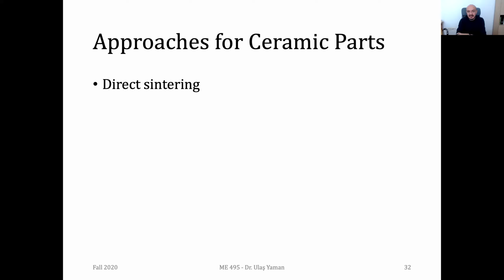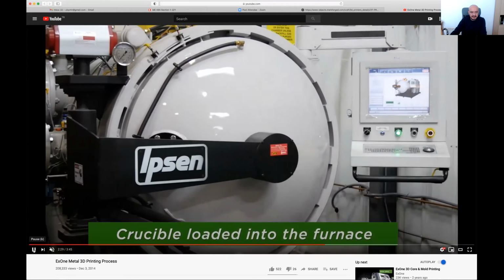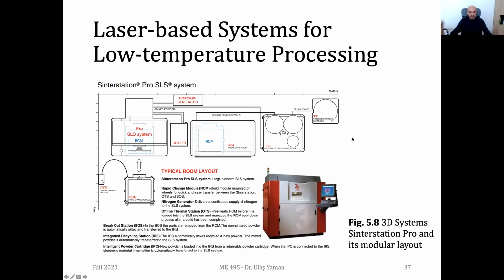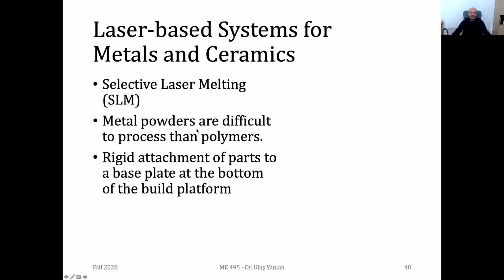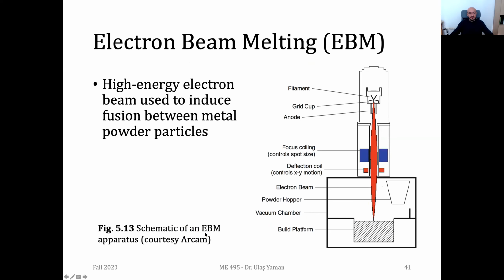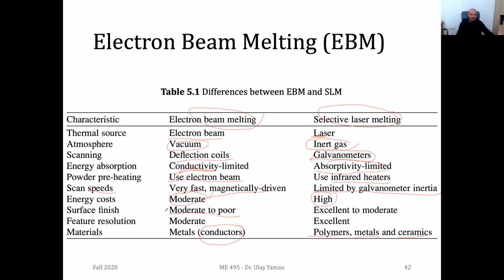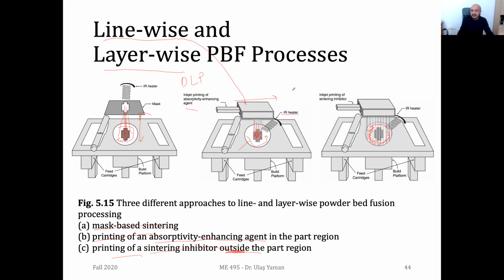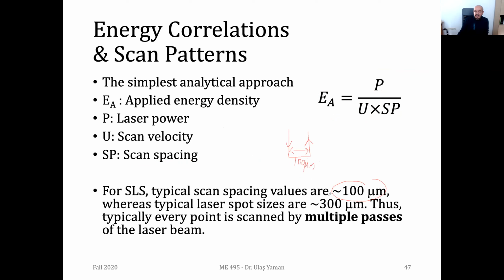ODTÜ - ME495 - Fall 2020 - Week 8 - Powder Bed Fusion Processes - Part 4